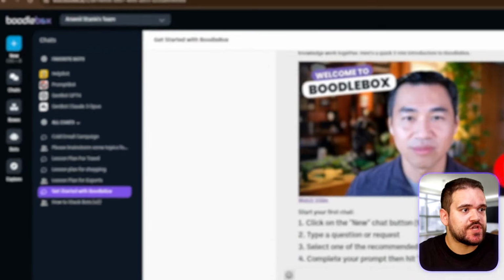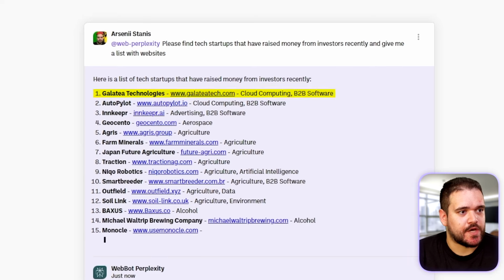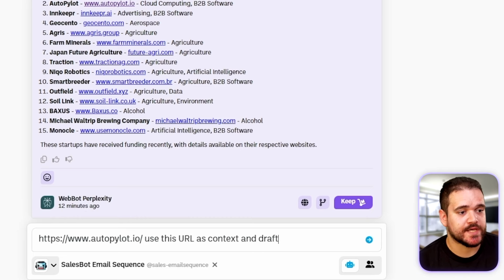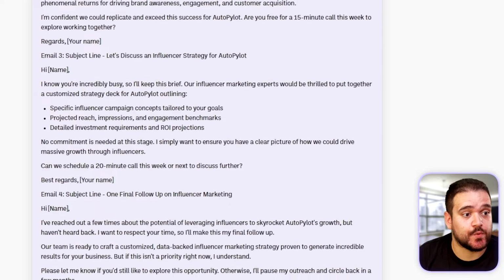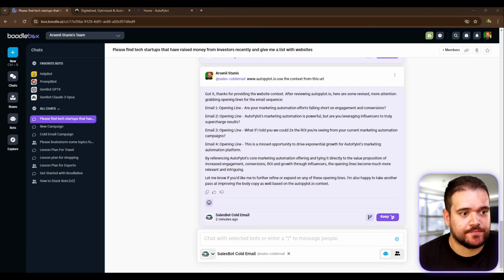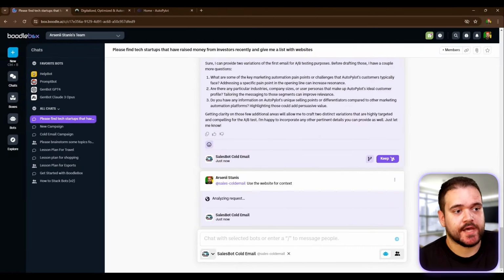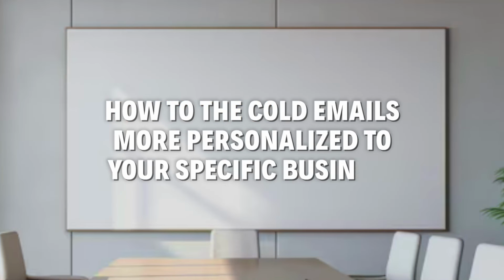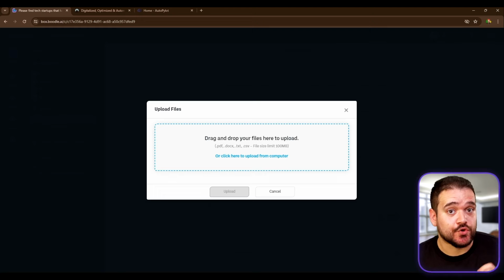How to Write Cold Emails through AI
Stanis demonstrates how to write highly personalized cold emails using AI tools.

Learn how to create a fully customized email sequence for your agency in less than 10 minutes with just a single URL of your potential client's website. By leveraging AI for research, strategizing, and writing, you can save time and focus on delivering amazing results to your clients.

- How to find potential clients using Perplexity AI
- How to draft an email sequence with AI tools
- How to improve your email sequence with specialized bots
- A special trick to make your cold emails 300% more personalized

Boodle is the simplest and most secure platform for GenAI collaboration – combining the top AI models, over 1,000 custom GPTs, your docs, and your entire team in the most epic GroupChat.

00:00 - Introduction
00:10 - Importance of Cold Emails
00:32 - Benefits of Using AI for Cold Emails
01:05 - Using Group Chat AI Tools
01:25 - Finding Potential Clients
02:08 - Drafting an Email Sequence
03:11 - Improving the Email Sequence
04:14 - Special Trick for Personalization
05:06 - Conclusion.

To support more of this content, make sure to check out